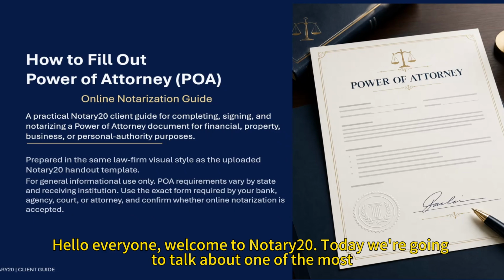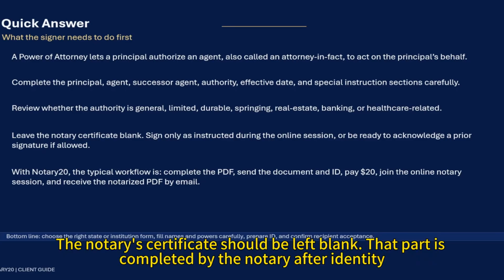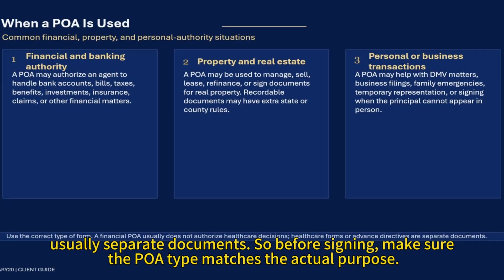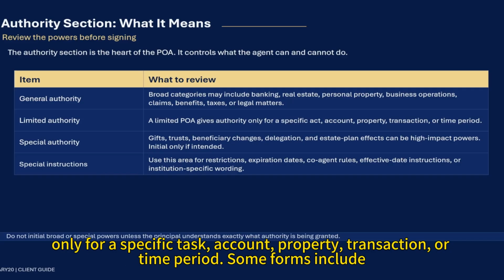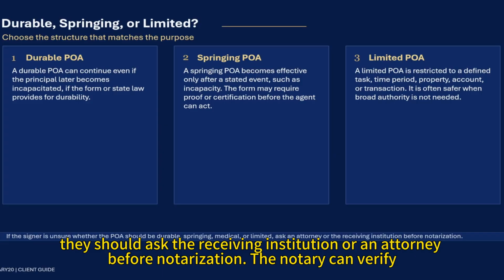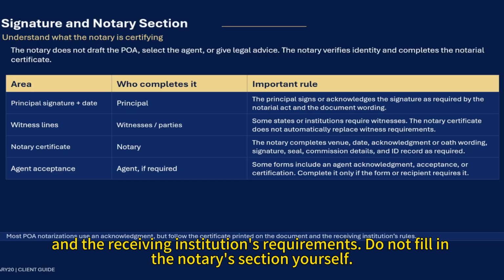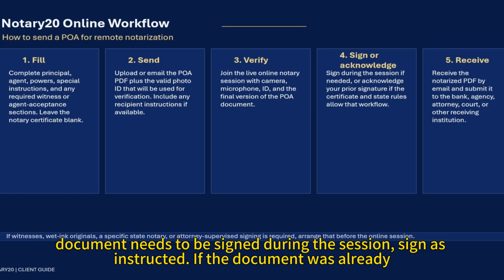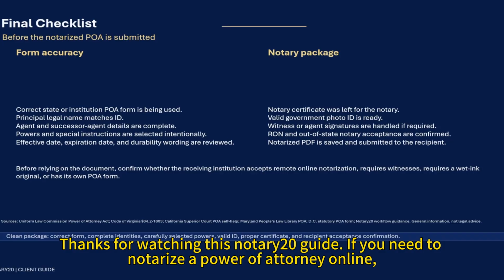How to Fill Out a Power of Attorney Form | POA Online Notarization Guide 2026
Need to fill out and notarize a Power of Attorney, also called a POA?

In this Notary20 guide, we walk you through the common parts of a Power of Attorney form and explain what the signer should review before online notarization.

A Power of Attorney may be used for financial matters, banking, property, real estate, DMV transactions, business needs, family emergencies, or other situations where one person authorizes another person to act on their behalf.

In this video, you’ll learn:

• What a Power of Attorney is
• Who the principal is
• Who the agent or attorney-in-fact is
• What a successor agent means
• How to review the authority section
• The difference between general, limited, durable, and springing POA
• What should be left blank for the notary
• What ID is usually needed for online notarization
• How Notary20’s online POA notarization workflow works

Before notarizing a POA, always confirm that you are using the correct state, bank, agency, court, attorney, or institution form. POA rules can vary by state and by receiving institution. Some forms may require witnesses, wet-ink originals, a specific notary certificate, or a specific state notary.

With Notary20, the typical workflow is simple:

Complete your Power of Attorney form
Prepare a valid government photo ID
Send the PDF and ID for review
Join the online notary session
Receive the notarized PDF by email

Notary20 provides remote online notarization for eligible documents, including Power of Attorney forms, affidavits, consent letters, passport copy notarizations, USPS Form 1583, DS-3053, and more.